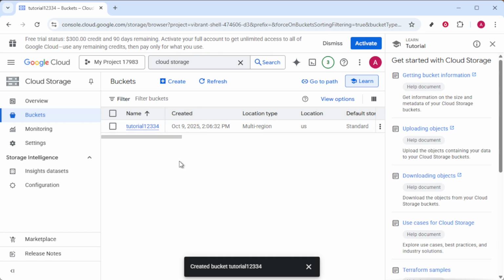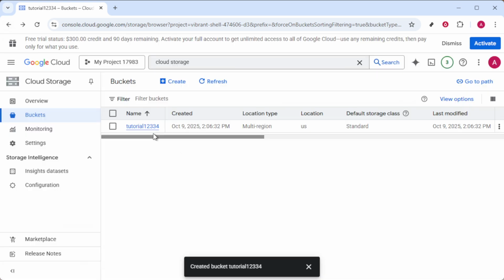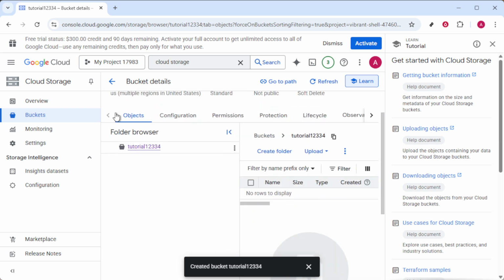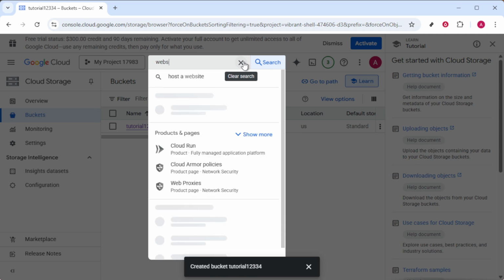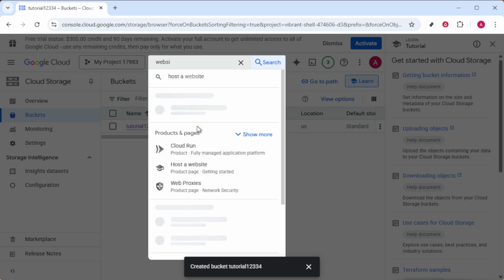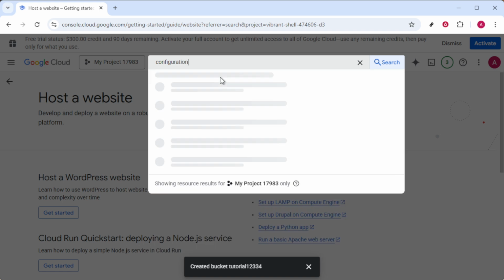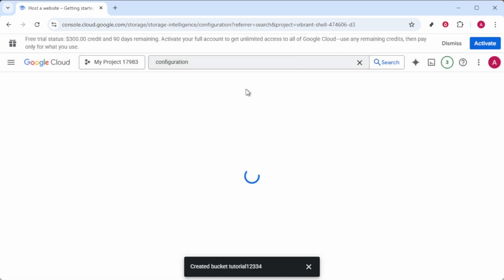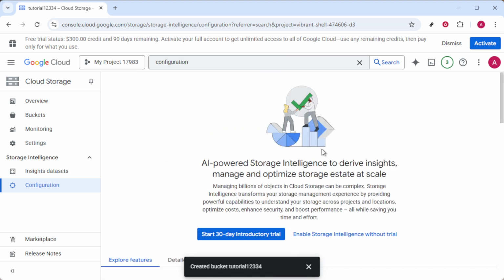How To Create a Static Website on Google Cloud Platform (No Cost Hosting)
Learn how to create a static website on Google Cloud Platform with no cost hosting quickly and easily with this step-by-step tutorial. Perfect for beginners, developers, and website owners who want to host their site for free using GCP services. Follow our simple guide to set up storage, configure your website, and make it live without any hosting fees.